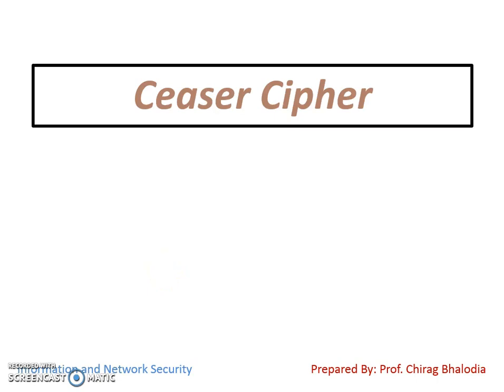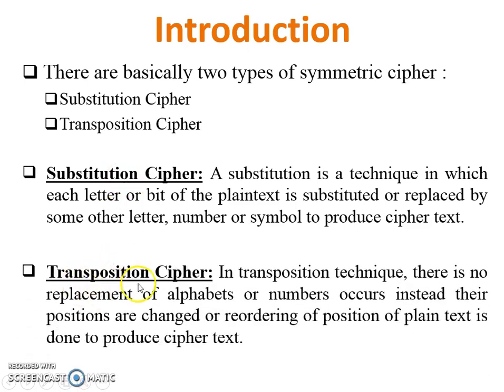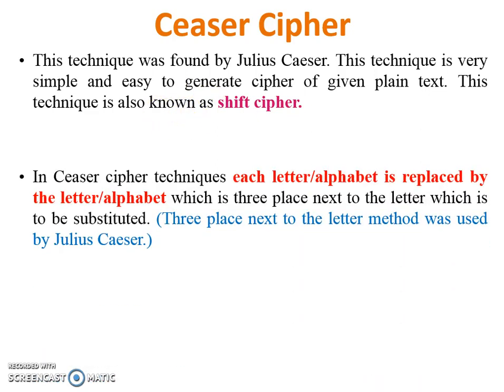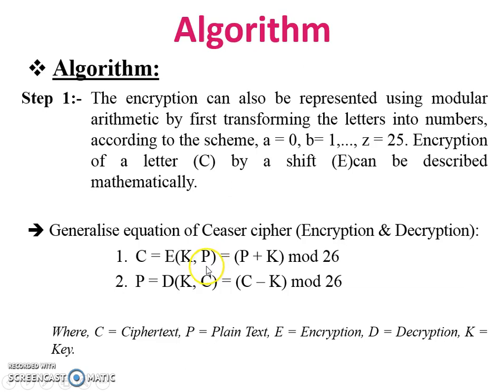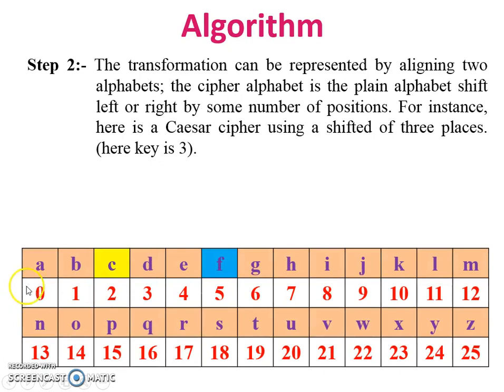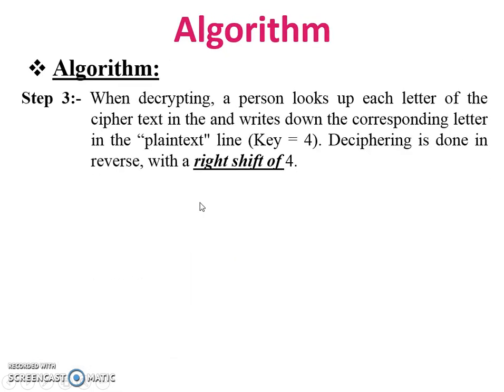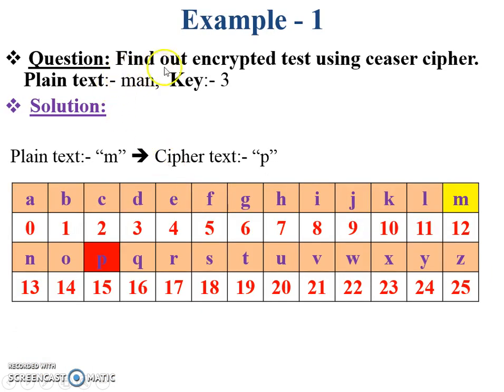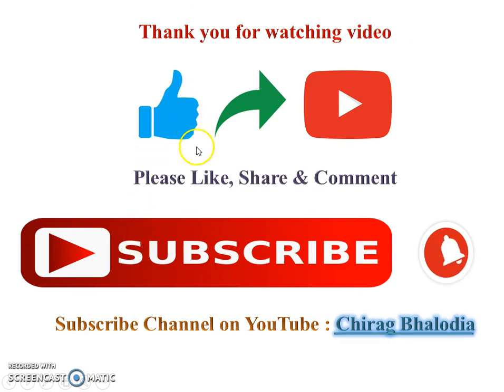Caesar Cipher in network security | Shift Cipher in cryptography | Caesar Cipher example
Caesar Cipher in network security | Shift Cipher in cryptography | Caesar Cipher example | Caesar cipher tutorial | Caesar cipher example in network security Caesar cipher encryption

There are basically two types of symmetric cipher: Substitution Cipher, Transposition Cipher.

Substitution Cipher: A substitution is a technique in which each letter or bit of the plaintext is substituted or replaced by some other letter, number or symbol to produce cipher text. For Example, ABC ⟹ XYZ.

Types of Substitution Cipher: Caesar Cipher, Monoalphabetic Cipher, Vigenère Cipher, Playfair Cipher, One time pad cipher (Vernam cipher), Hill Cipher.

Transposition Cipher: In transposition technique, there is no replacement of alphabets or numbers occurs instead their positions are changed or reordering of position of plain text is done to produce cipher text. For Example, ABCDE  ⟹  BADEC.

Types of Transposition Cipher: Rail Fence Cipher, Columnar Transposition Cipher.

In this video, I have explained Caesar cipher with example. Caesar cipher is type of substitution cipher. This technique was found by Julius Caesar. This technique is very simple and easy to generate cipher of given plain text. This technique is also known as shift cipher. In Caesar cipher techniques each letter/alphabet is replaced by the letter/alphabet which is three place next to the letter which is to be substituted. (Three place next to the letter method was used by Julius Caesar.)